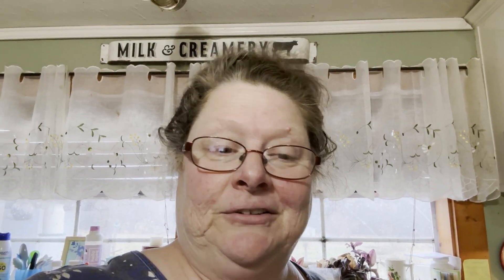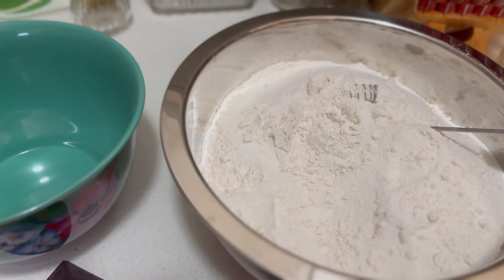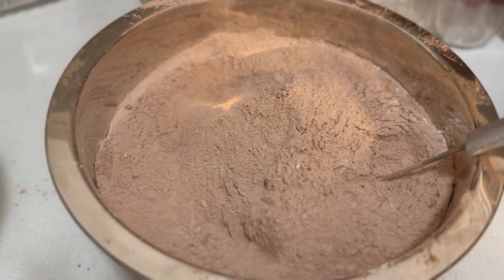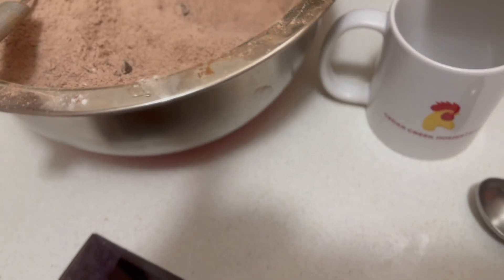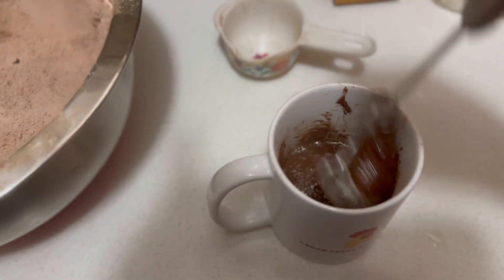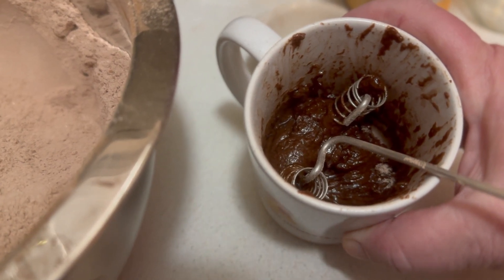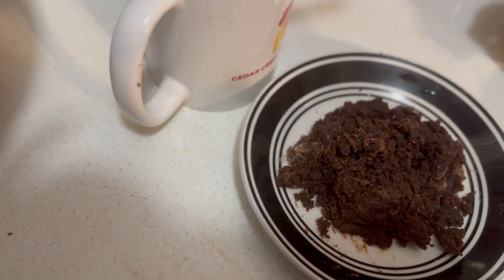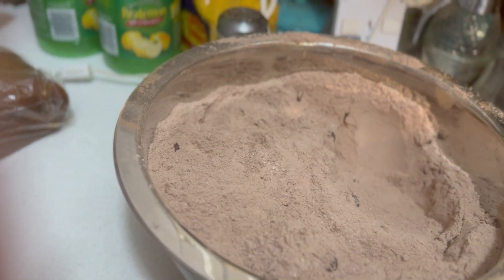Quick Mix Mug Brownies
Mug Brownie Mix
5 cups flour
3 1/3 C sugar
2 1/2 C cocoa
1 C chocolate chips
Mix all together and store in air tight container. For gift giving, 1 pint will make three brownies

To make brownies add 1/3 cup mix to mug along with 2 T water and 2 T oil. Mix well and cook in microwave for 1 minute. Add whip topping, candies, caramels, fruit or leave plain

Mail:
Cedar Creek Homestead
Josie Ferguson